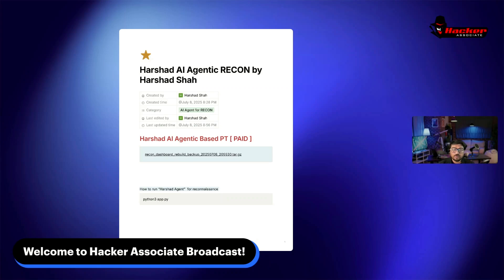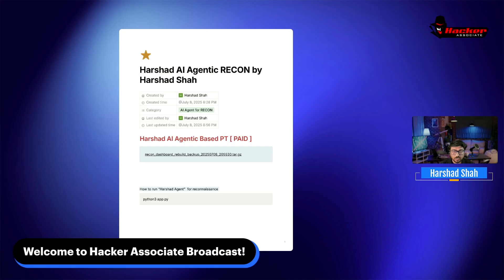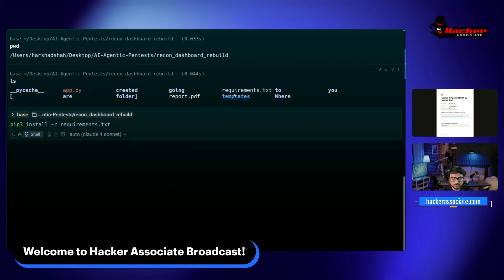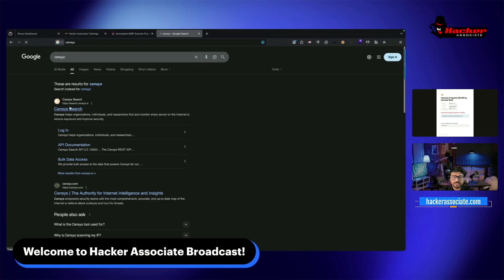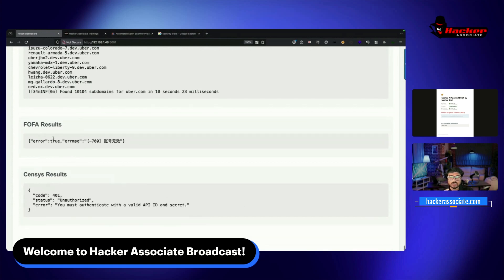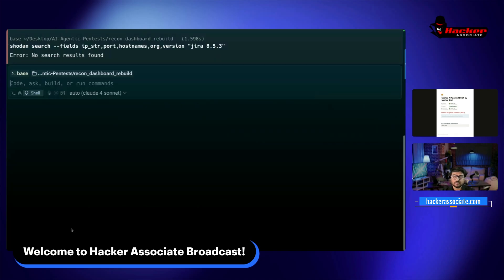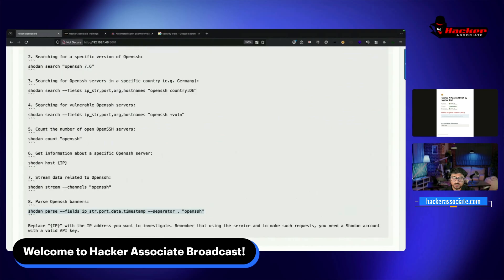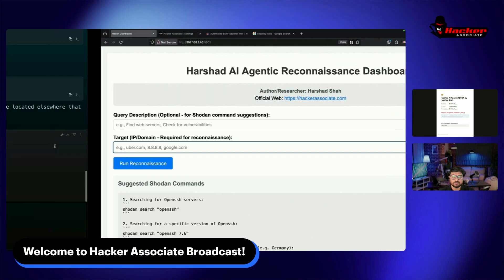AI Recon Agent for Hackers ⚔️ | Automate Bug Bounty Like a Pro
AI Recon Agent for Hackers | Automated Bug Bounty Like a Pro.